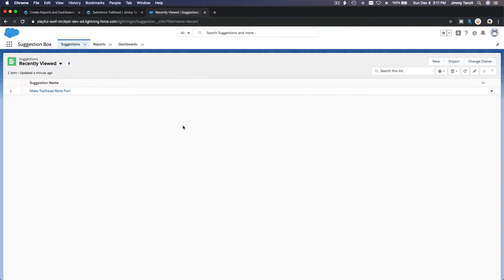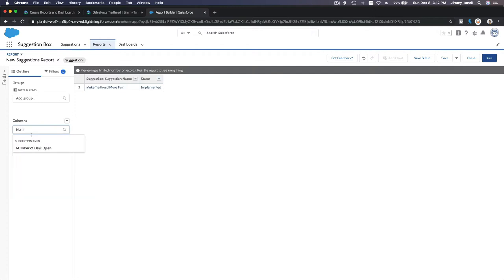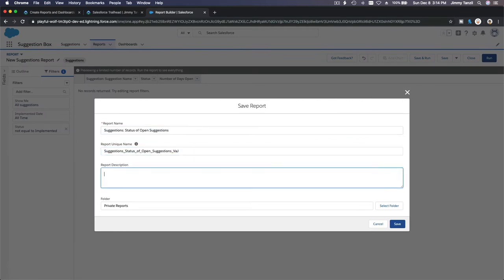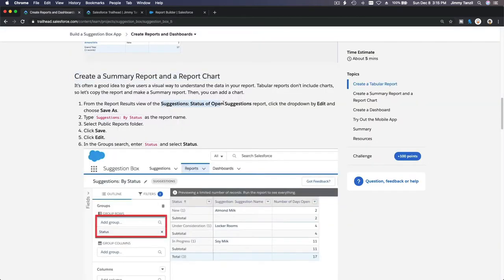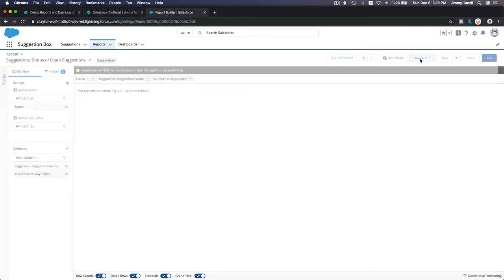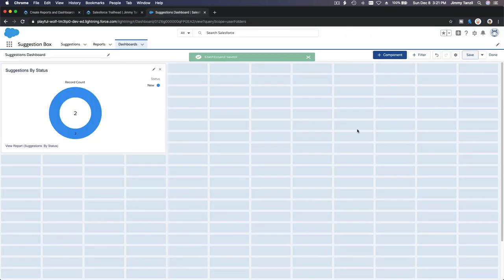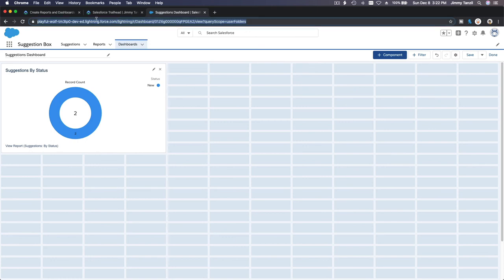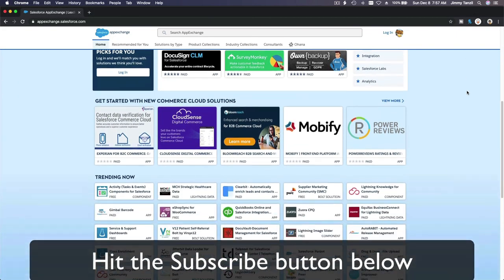Salesforce Trailhead - Create an App - Create Reports and Dashboards